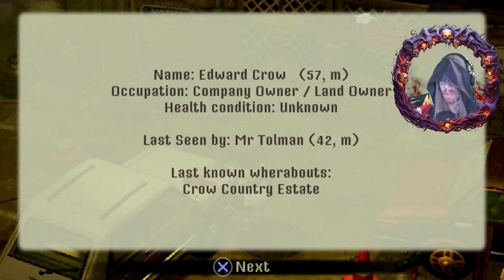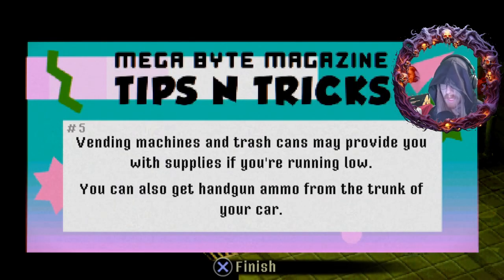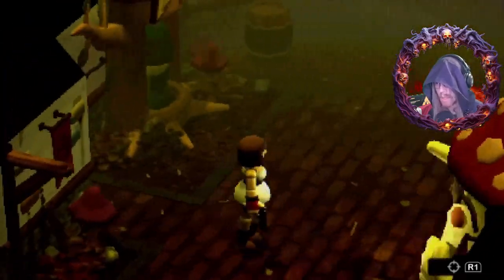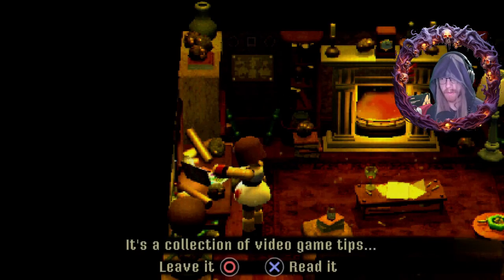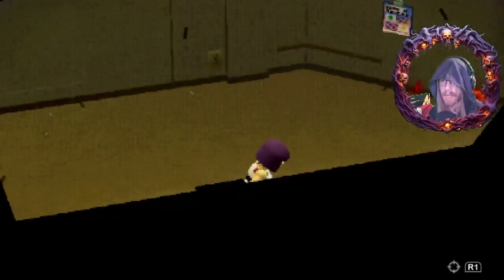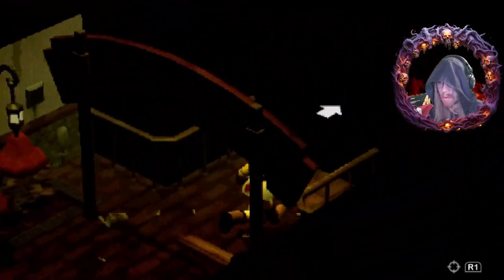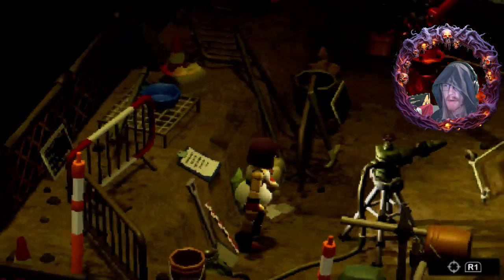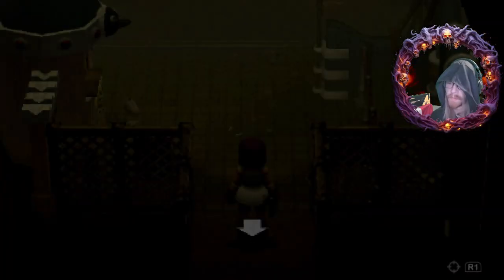THE BEST SURVIVAL HORROR GAME OF 2024!? | CrowCountry [Uncensored]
Welcome to a game called Crow Country, we play as Mara Forest and set out to investigate the mysterious past of an amusement park. There's terrifying rumors surrounding Crow Country about monsters. They can't surely be real.. Right?
Let's play Crow Country
I'm Mootch, I do Gaming Blind Walkthrough and Compilation.
Hope to Entertain and make people Laugh.